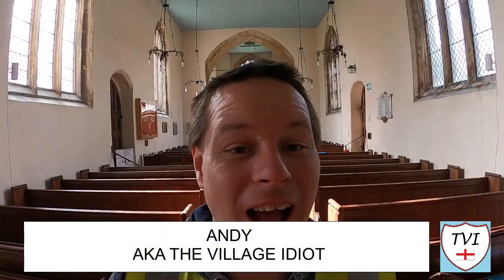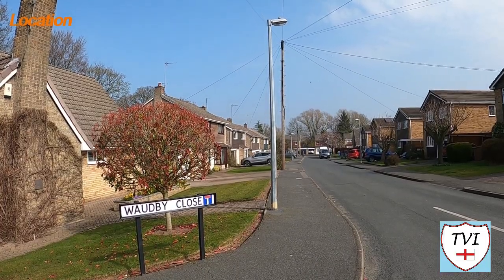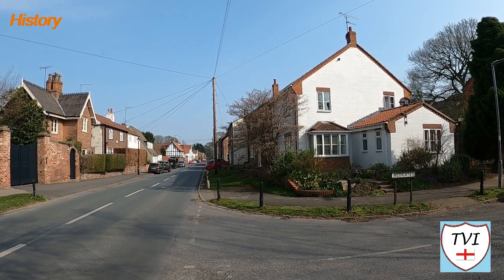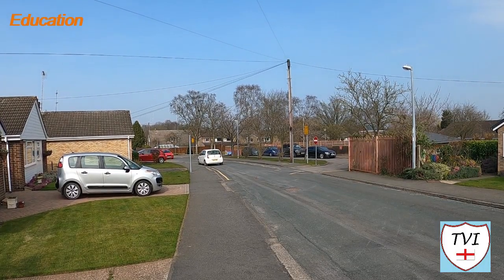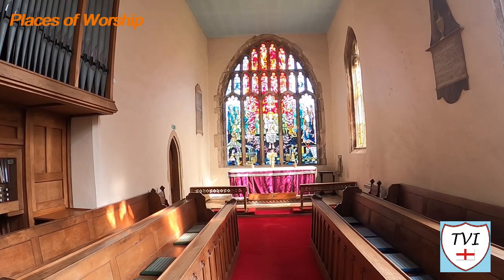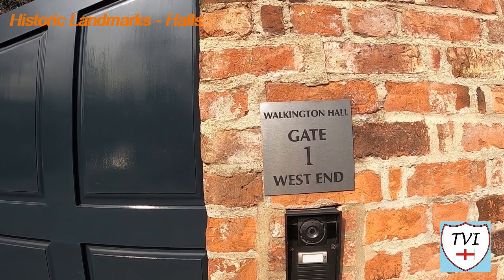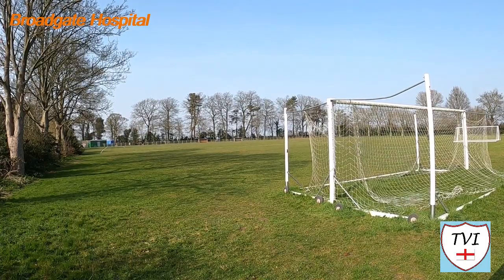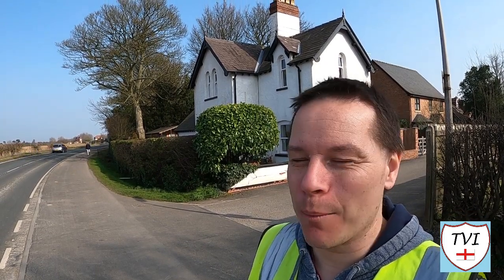WALKINGTON: East Riding of Yorkshire Parish #50 of 172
Predominantly a linear type village along one main street I could in fact turn this one into a circular walk in a way, thanks to a lot of footpaths. It’s been a predominantly agricultural village for centuries, although these days it’s full of more modern housing estates as well. Being so close to Beverley, as you might expect, it’s pretty good for commuters, and it’s a fairly affluent village too, with lots of big grand houses

The name of the village derives from Anglo Saxon. It probably meant Walca’s farm. There have been many things found in and around the village too. A few miles West is a Bronze Age barrow complex, the remains there include the decapitated remains of Anglo-Saxon criminals. A hoard, and other coins of the Corieltauvi tribe were discovered in large numbers here between 2001 and 2008. They are now at the Yorkshire Museum.

It has a heavy connection with the Fawsitt family. Eventually, through some generations, Annie Elizabeth Fawsitt would marry John Daniel Ferguson in 1866 and they set themselves up at the hall. John Daniel Ferguson had been known as 'Gravel Jack' before his marriage because as a steward of the Constables of Burton Constable he had been responsible for the sale of gravel from the foreshore of the Humber

To the East of the village is the site of a former hospital. I’ll admit I couldn’t remember for the life of me what it was called whilst I was filming this. Itss name was Broadgate Hospital which is why the area is known as Broadgate. The hospital was located on a site previously occupied by Broadgate Farm. It was designed by Charles Henry Howell using a Corridor Plan layout. It opened as the East Riding County Asylum in October 1871 and became the East Riding Mental Hospital in the 1920s

There’s much more to this one than that though. Come with me around WALKINGTON.

Join me as I try to visit every single parish in the district of the East Riding.  There are 172. Here's the FIFTIETH one - Walkington.